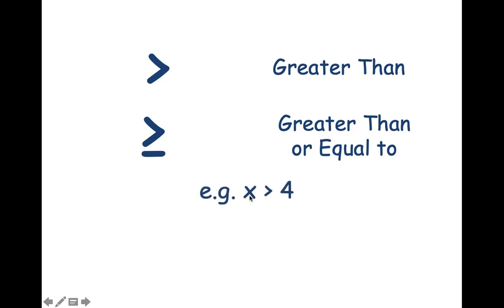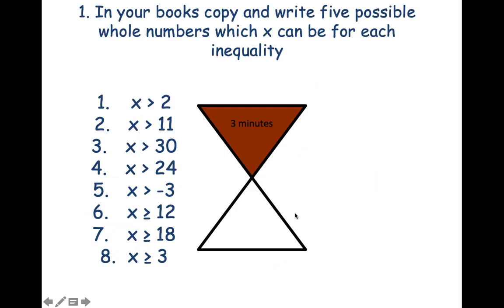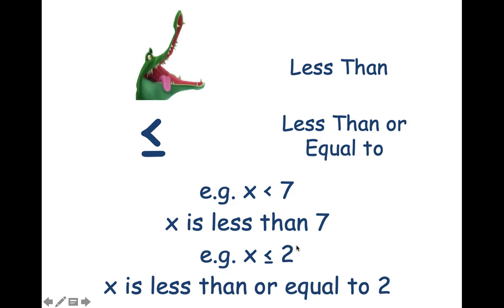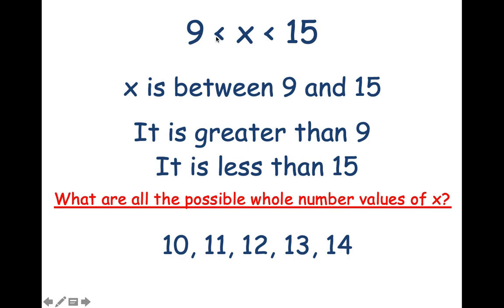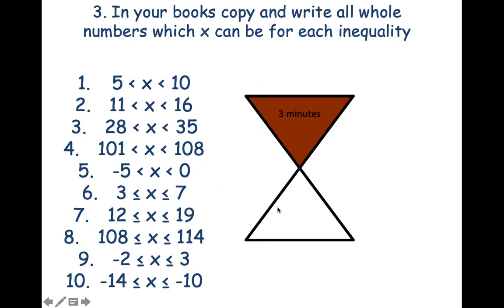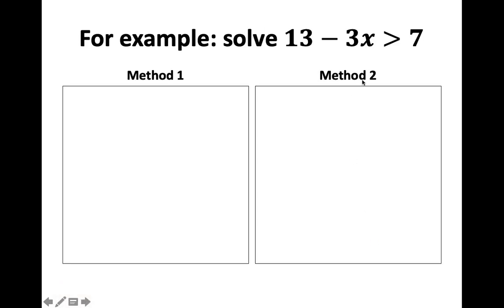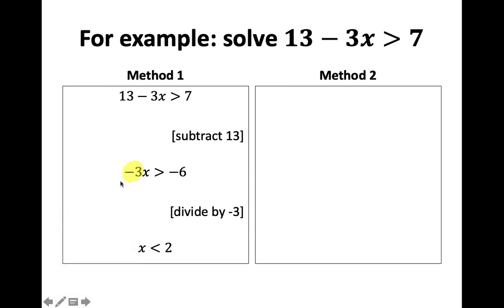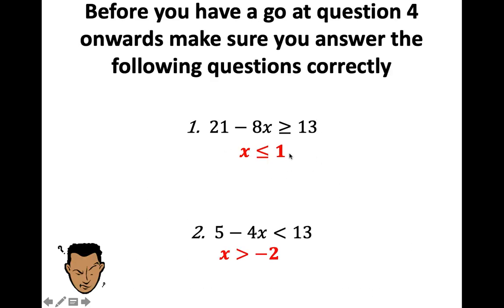M3 virtual school basic solving inequalities